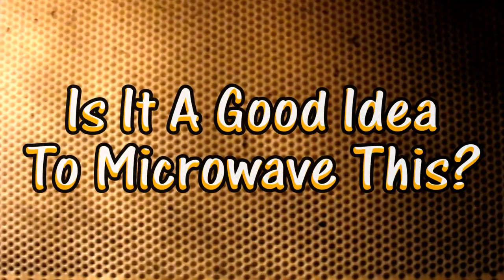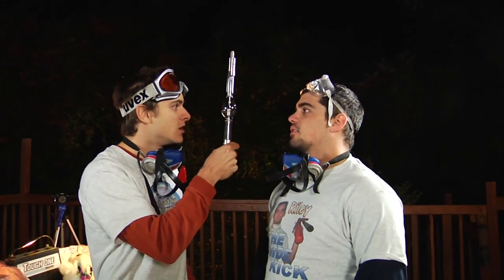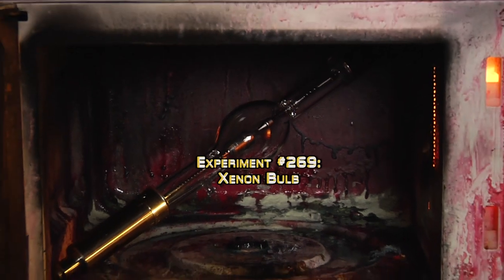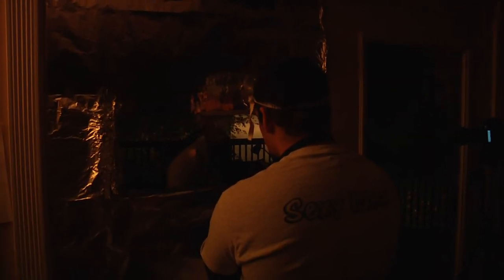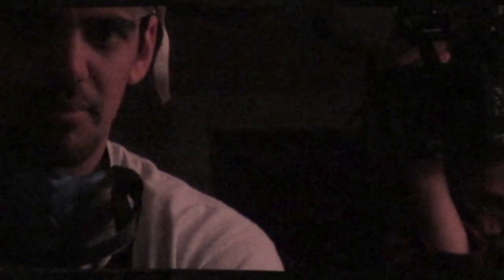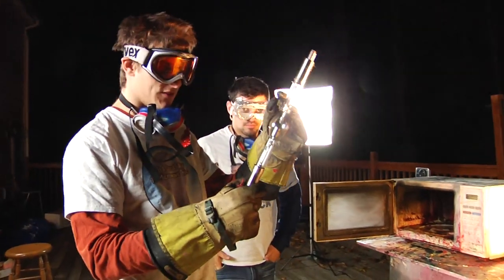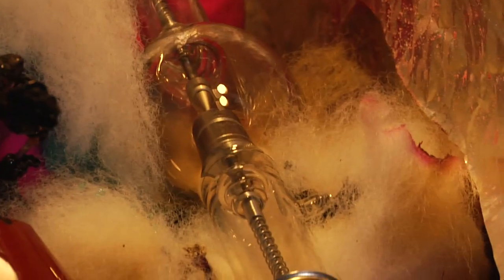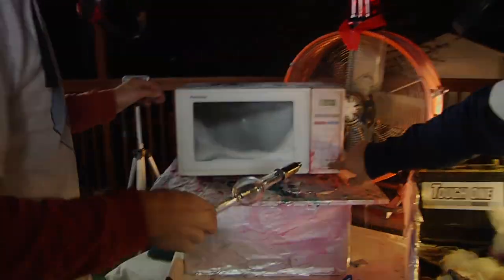Is It A Good Idea To Microwave A Xenon Bulb?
Experiment #269: Xenon Bulb
America's Pastime: Using light bulbs to see stuff... like the inside of our dirty microwave, Penelope! So, you're probably wondering, "Is It A Good Idea To Microwave This?" Tune in to find out!

Thanks to Aaron Sisemore for donating the Xenon Bulb!

~~ Is It A Good Idea To Microwave This? ~~
Jory Caron and his team of specialists microwave different objects... so you don't have to! Their state-of-the-art laboratory is equipped with tinfoil shielding, a ventilation system, and lots of sexy microwaves. Satisfying YouTube's curiosity with dangerous and amusing experiments from 2007 to 2011, the show's bi-weekly schedule has since been retired: but new specials are still uploaded a few times a year.

~~ Technical ~~
Camera Panasonic HMC-150, Panasonic Lumix-GH1, Canon SX20, & Canon SX210